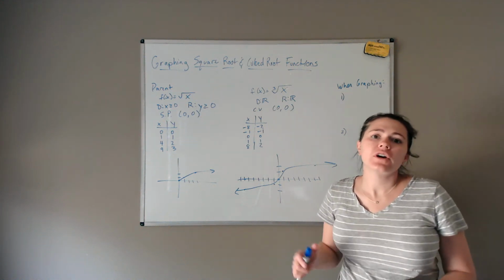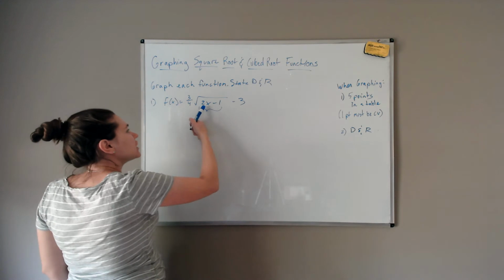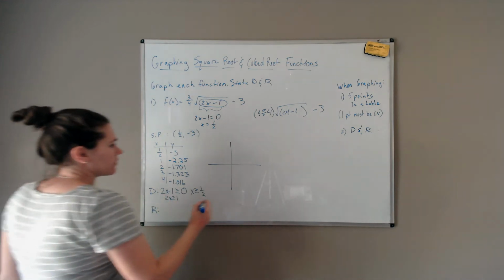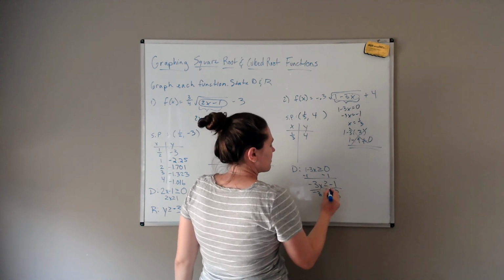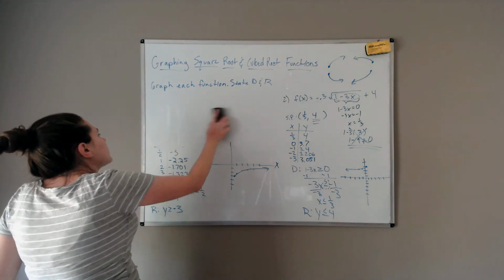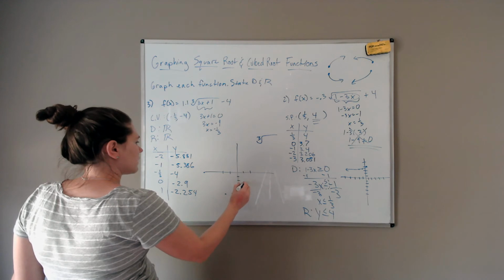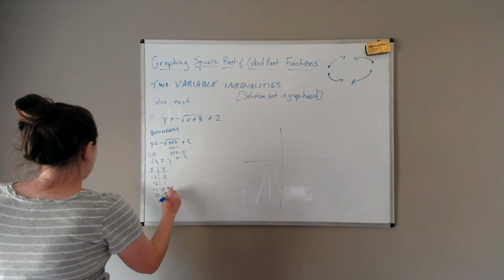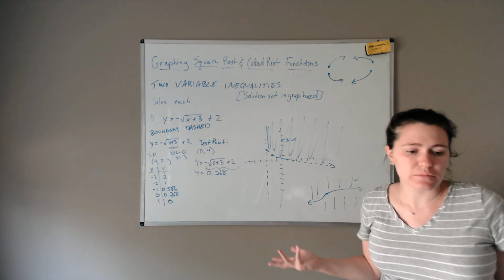Graphing Square and Cubed Root Functions